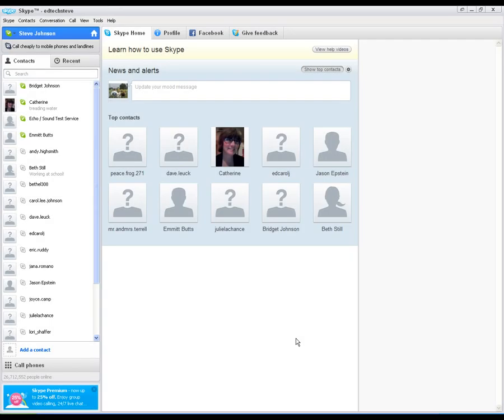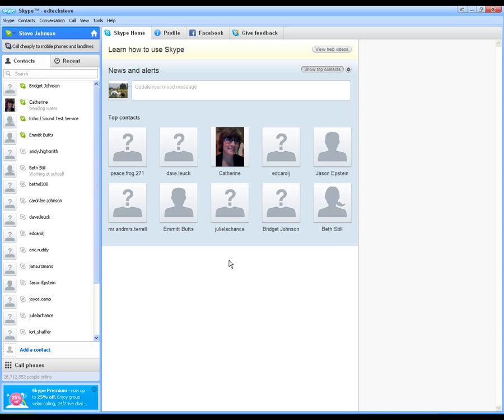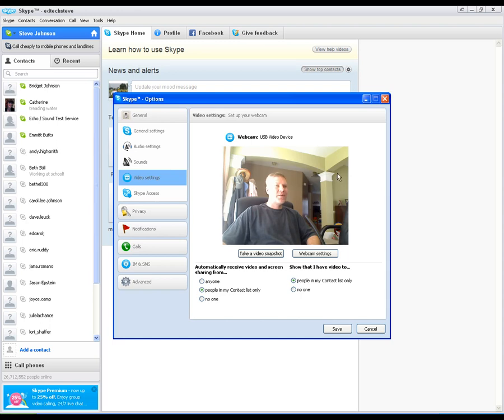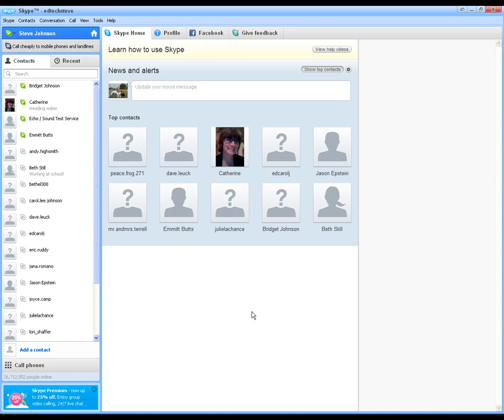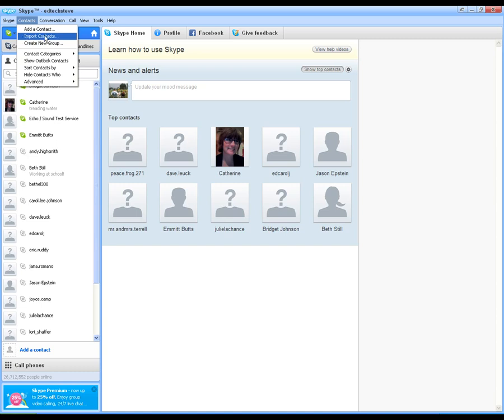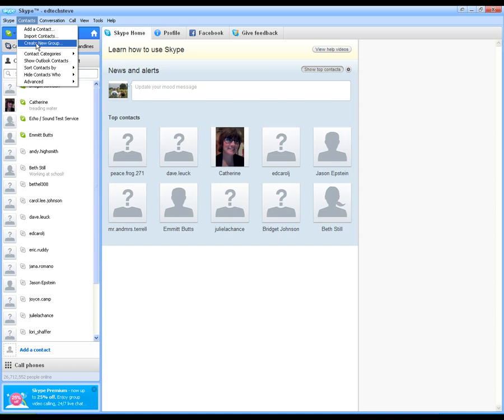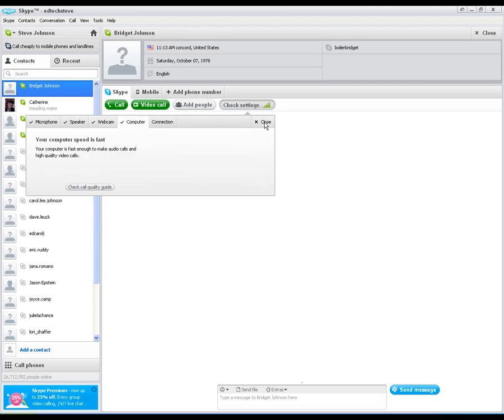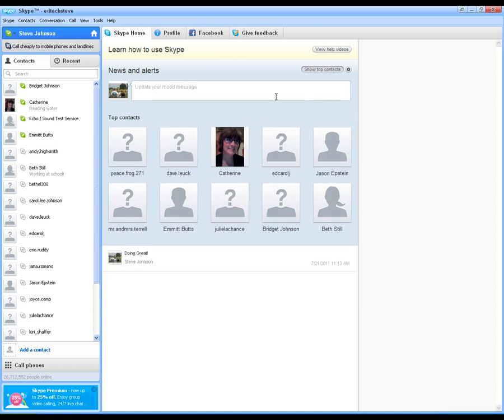Skype - The Basics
A short tutorial video for teachers about using Skype in the classroom.